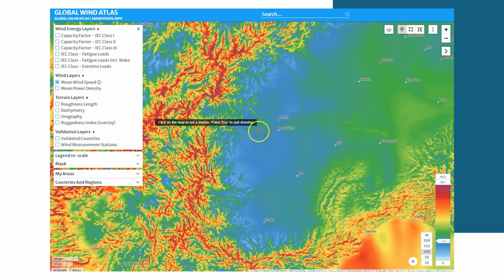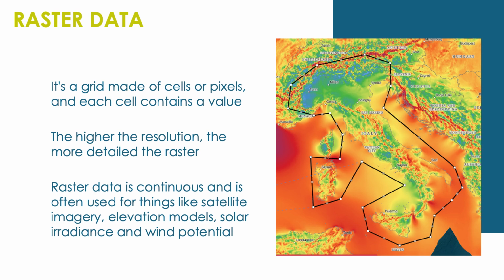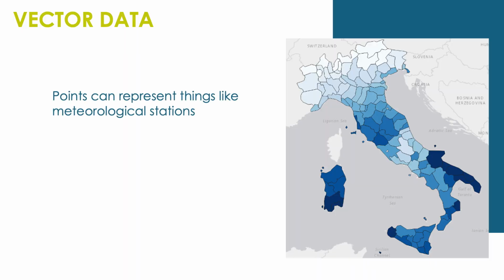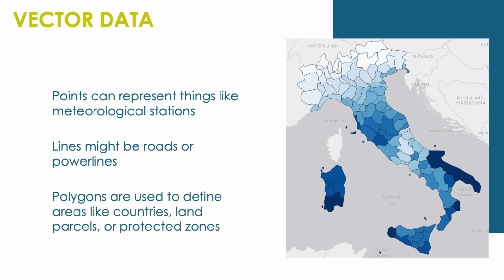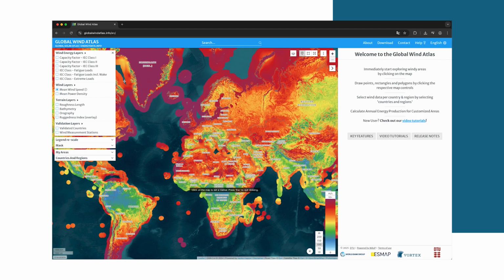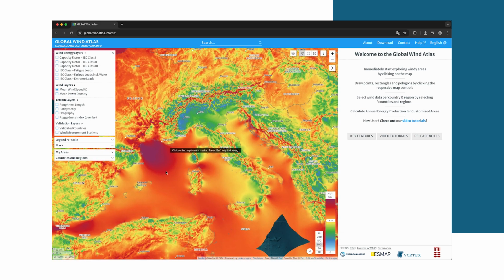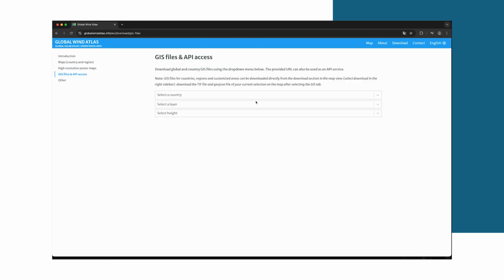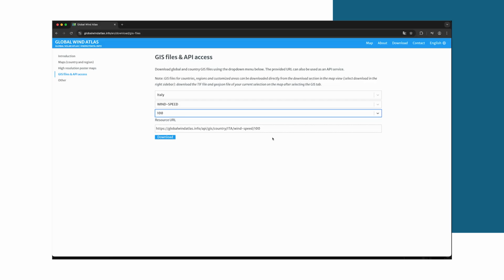Raster and vectorial analysis (part 1) | Marcel Stolte